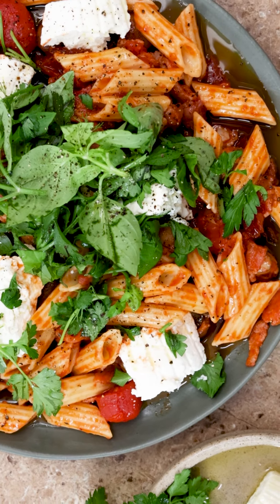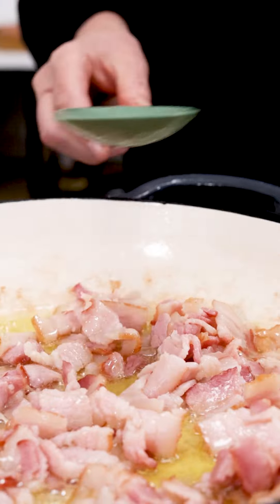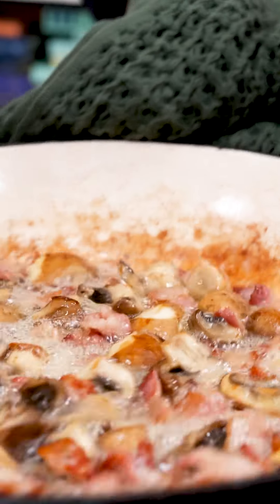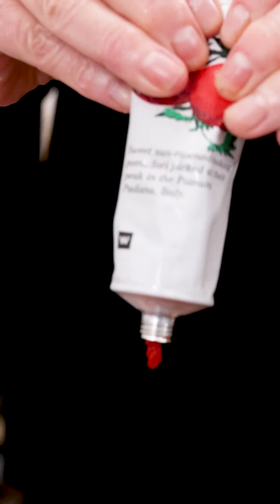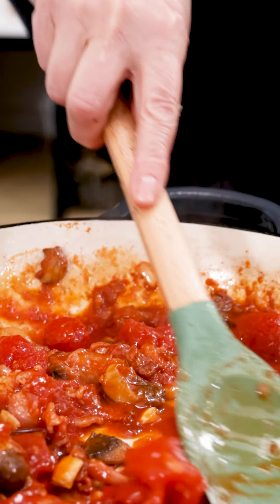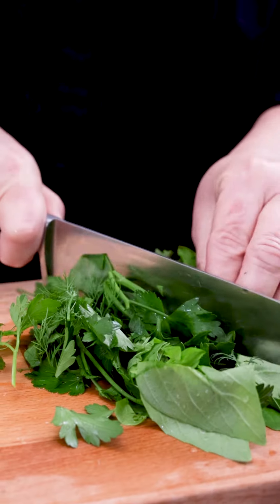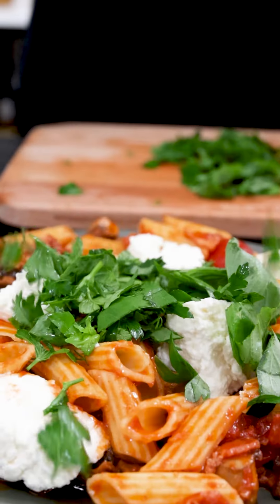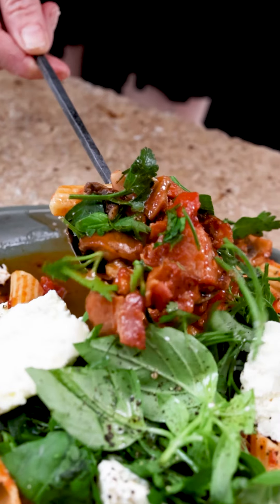Abi's Pasta Mushroom Pene | Food | Woolworths SA